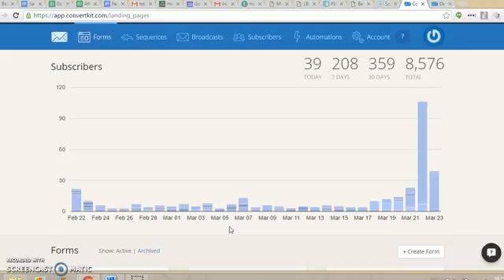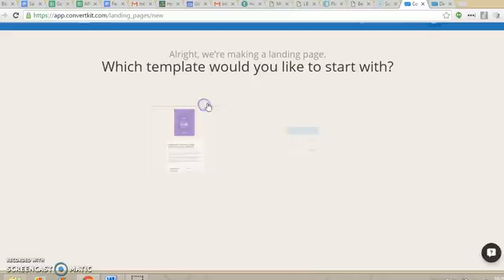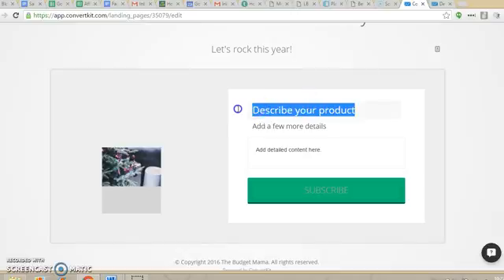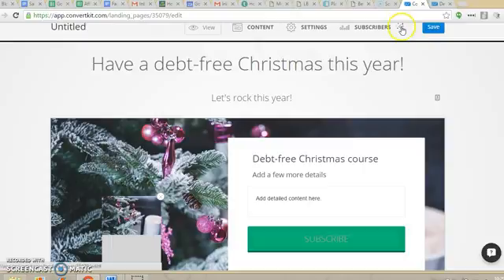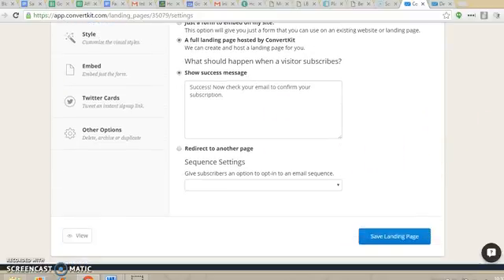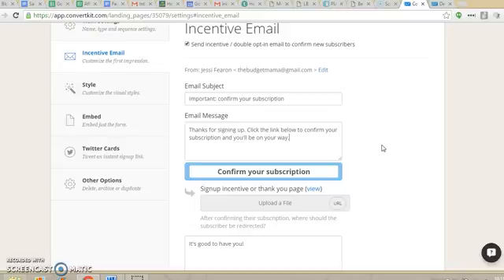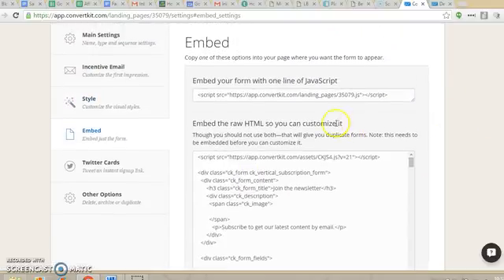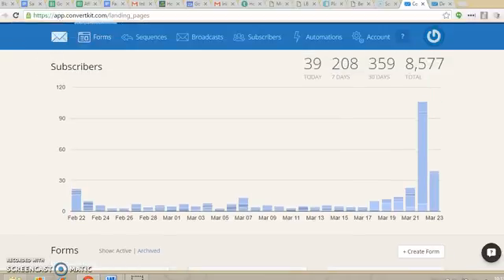How to Set up Landing Pages in ConvertKit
Wondering how you can set up a landing page to gather email sign-ups? This is how I use ConvertKit's landing page email sign-up form and how I make them look pretty. :)